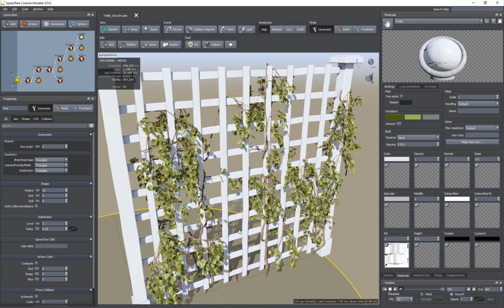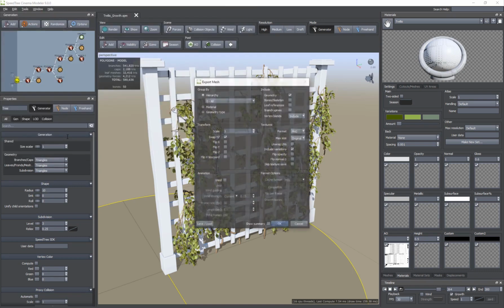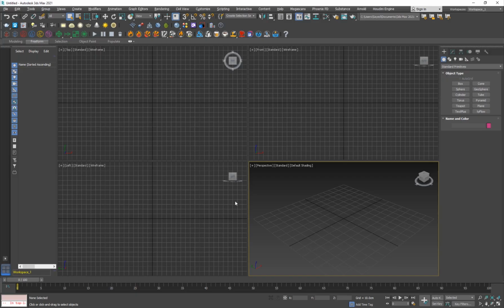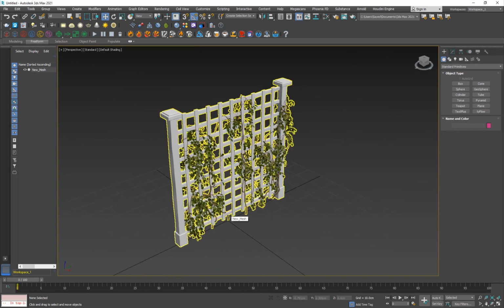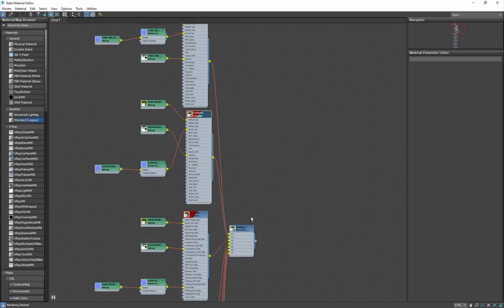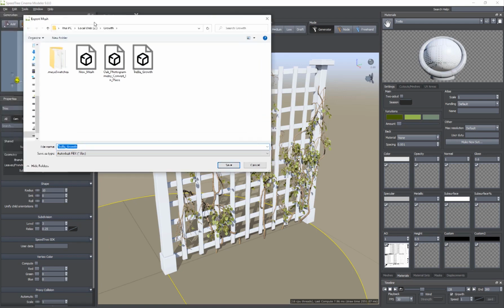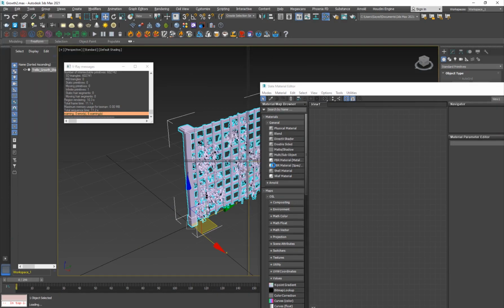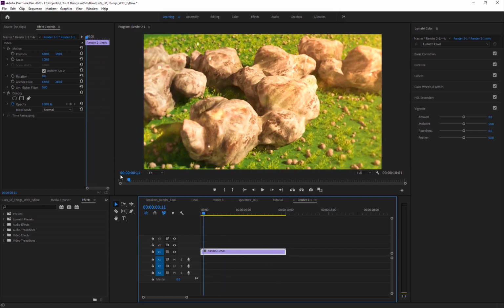Speedtree Training Series - 05 - Exporting Static And Dynamic Meshes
Hello everyone ! In today's Tutorial I'll show you guys how to use SpeedTree, SpeedTree is the Industry Standard Program for Creating Realistic Trees and Vegetation with Alot of Capabilities and Possibilities. in this video will be taking a look at exporting your SpeedTree meshes to your 3D Application of choice, both static and dynamic meshes.